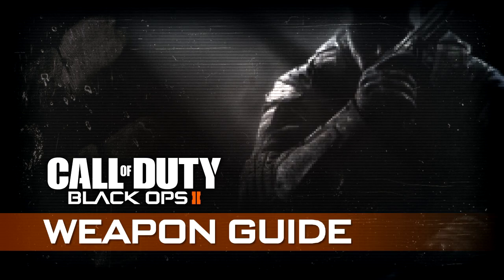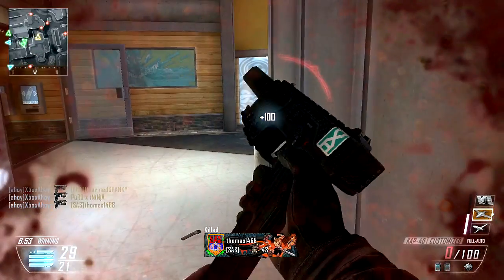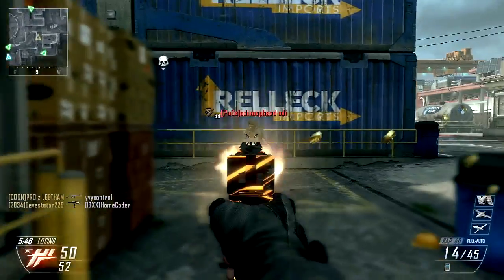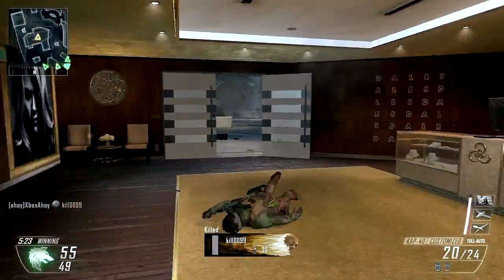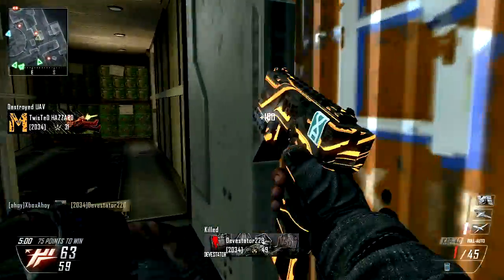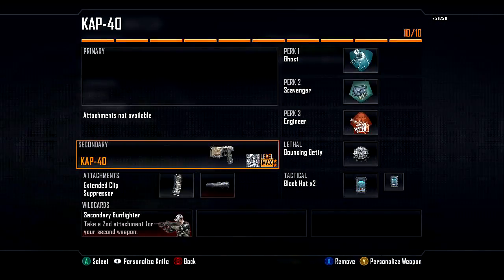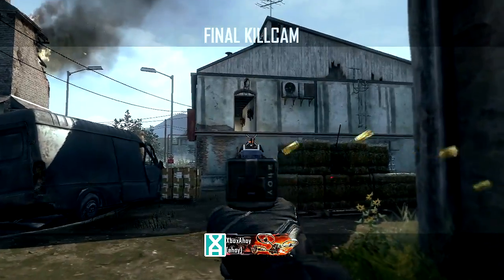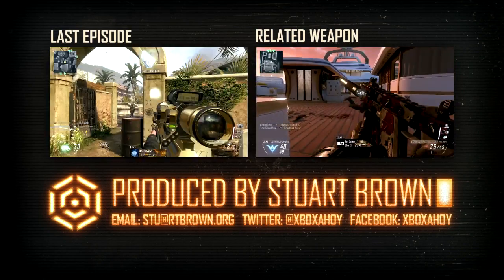KAP-40 - Black Ops 2 Weapon Guide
This time, we're covering the KAP-40.

The last of the pistols, this futuristic handgun is unlocked at level 43 and is the only fully-automatic secondary on offer.

The KAP-40, or Kriss Automatic Pistol, is an American weapon, manufactured by Kriss USA.

It currently only exists as a prototype weapon, as the semi-automatic KRISS KARD - and it uses the same recoil-mitigating action as used in the Vector SMG.

The Vector and KARD are normally chambered in the powerful .45 ACP round, although there have been some models produced in other calibres - and, given the KAP-40's designation, it's likely that the version depicted in game fires the .40 Smith & Wesson round.

The unique Super V system permits accurate automatic firing of powerful rounds in a relatively compact package, with minimal muzzle rise.

While the platform is relatively new, it does show some promise - and so perhaps by 2025 such designs might see widespread use.

In-game, damage is moderate: the KAP-40 will kill in 3 shots at a close range.

This damage quickly drops off to a 6 shot kill at the extent of the KAP-40's reach.

There is no headshot multiplier, so body shots are as valuable at any range - and as with all the pistols, penetration ability is low.

Rate of fire is an impressive 940 rounds per minute, faster than any other sidearm and comparable to most SMGs.

Paired with good hipfire performance, the KAP-40 is a very reliable and consistent weapon in close quarters combat.

Recoil is moderate but very controllable, with the vertical rise in your shots not a major factor within the KAP-40's effective range.

Aim time is marginally quicker than the other pistols, too - at 100 milliseconds, 25 milliseconds faster than most of its peers.

Other handling traits are good too, with rapid switch times and 100 percent mobility.

The KAP-40's major downfall is in its limited magazine capacity: while 15 rounds places it in the midst of its class, the elevated rate of fire means these shots are consumed very quickly.

If you're careless it's entirely possible to expend all 15 rounds before you're able to kill a single opponent: and while reloads are swift, at 1.5 seconds, you can be left very vulnerable during this downtime.

The KAP-40 is a powerful backup weapon, combining rapid handling with reliable lethality.

With tremendous output it's possible to quickly eliminate close-range assailants, making the KAP-40 a worthy companion to any slower-firing weapon.

In many respects it's as effective as a primary SMG, with a combination of a three-hit kill and an enviable fire rate.

The weapon does fall short in the capacity stakes, however - with a mere 15 rounds by default, it's all to easy to find yourself dry mid-firefight.

This isn't a weapon you can simply spray with - it requires a touch of precision to accurately direct your shots.

The short effective range will exacerbate this issue at anything outside of a close-range, too - landing 6 rounds out of 15 is a tricky task, and it is here where a typical SMG will outperform the KAP-40.

Still, the KAP-40 is in the secondary tier for a reason, and as long as you stick to close-range engagements only, it performs admirably.

So, should your opposition be all up in your grill: bust out this gat...

...and pop a KAP in their behind.